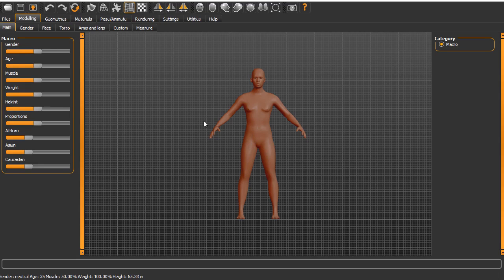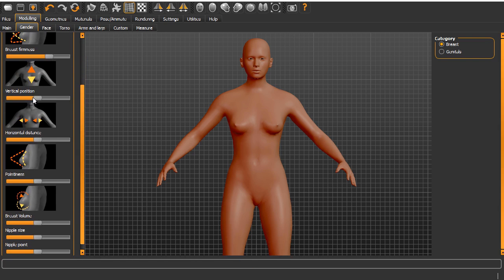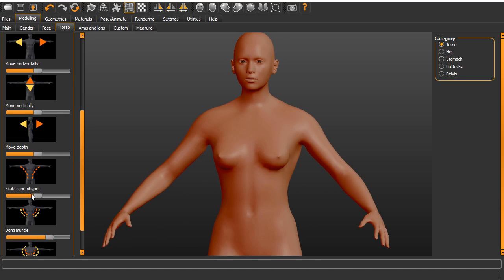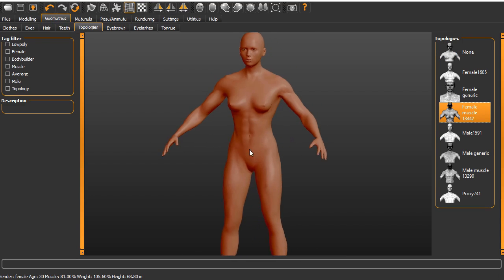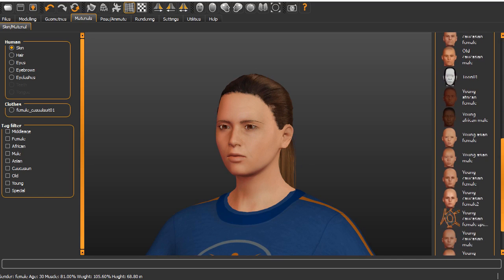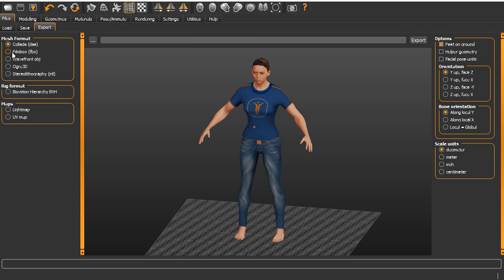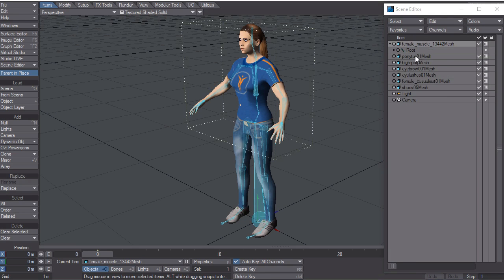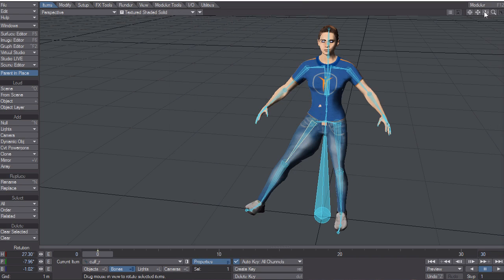Free 3D Character Modeling with Make Human - PhilNolan3D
Make Human is a 100% free and open source program for creating 3D character models. Young, old, male, female, pretty much whatever you need. It's also very easy to use with simple sliders, yet it offers very detailed controls to get just what you need.  This tutorial shows how easy and powerful it is, as well as info on setting up the character in LightWave 3D.

Tracks:
Dalien 88 bpm
Aoyama Jazz Massive
Nonbiri Sunday
Tokyo 246
Cloud 8 88bpm

Edited in HitFilm and Photoshop